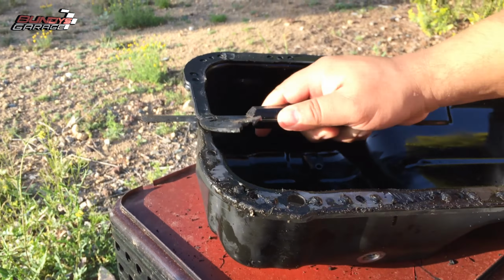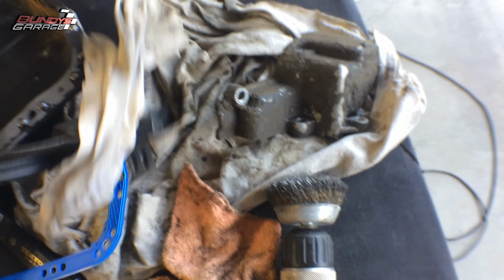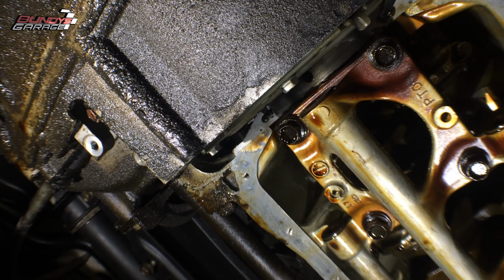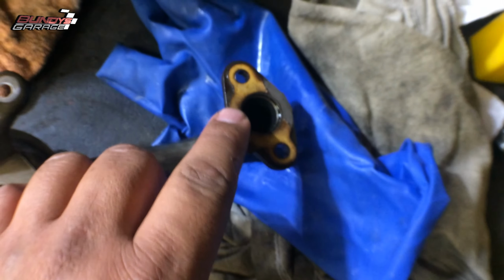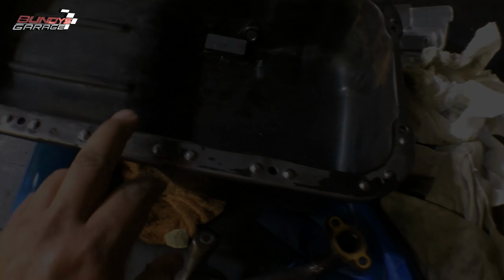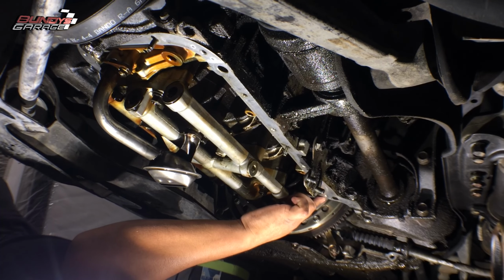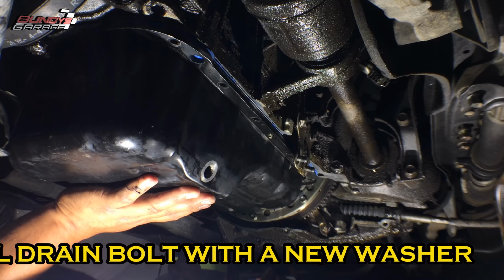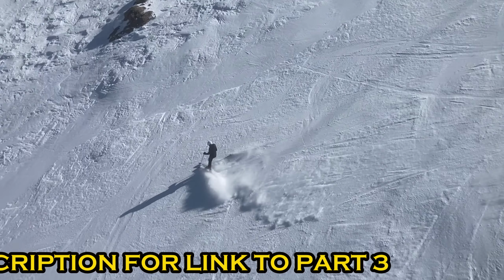ACCORD F22 Camshaft & Oil Pan Gasket | 2.2L Honda Prelude Odyssey | PART 2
PART 2 of the F22 Accord REBUILD, taking care of the oil pan and resealing it with a Fel-Pro oil pan gasket. DO NIT USE SILICONE | RTV ON THE OIL PICK UP TUBE!

MAKE YOUR OWN GASKET

BUNDY APPROVED TOOLS AND CHEMICALS:
BEST Dielectric Paste
BEST KIMO 3/8ths Electric Ratchet
BEST RTV IN THE WORLD (FIPG)
BEST Anti-Seize for Spark Plugs
BEST Mechanic Work gloves
BEST Zero Offset Wrenches Metric
BEST Metric Wrench SET
BEST Underhood Work Light
BEST Headlight Restoration Polish
BEST Synthetic Motor Oil
BEST Headlamp Work Light
BEST Grease for Wheel Bearings
BEST ½inch Electric Impact
3M Dielectric Paste

Bundys Garage